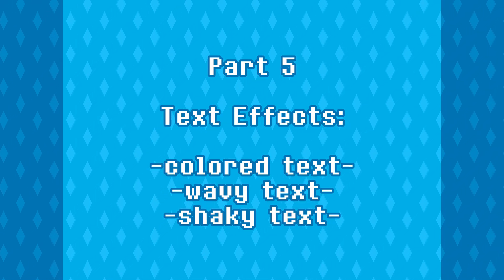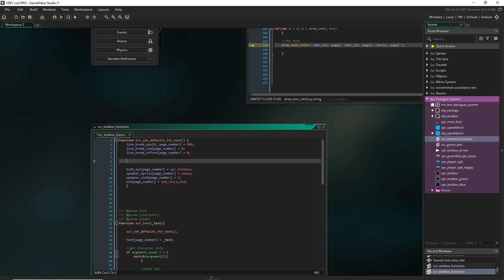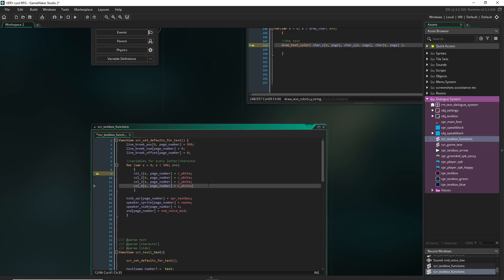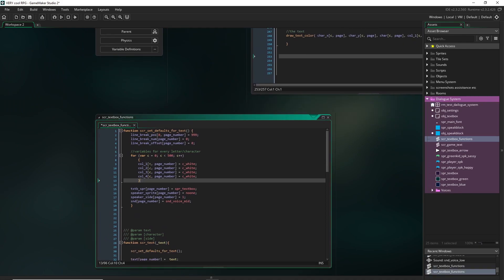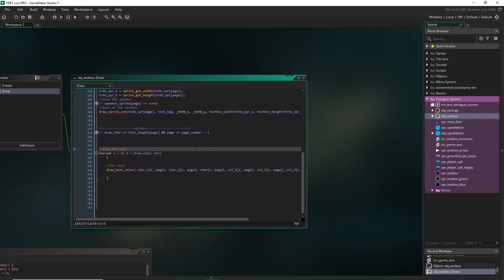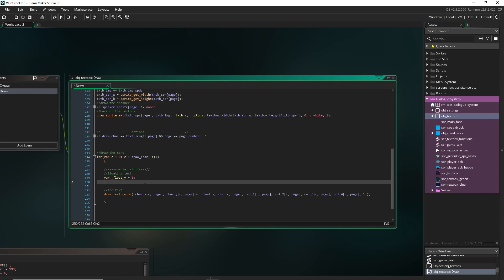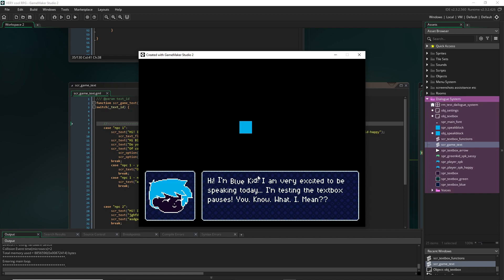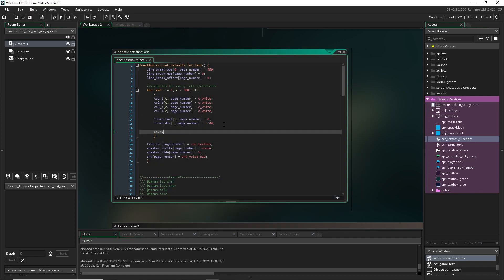Branching Dialog System with Effects in GMS 2! (Part 5: Colored Text, Wavy Text, Other Text Effects)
Welcome to the final part of this series! Good luck!